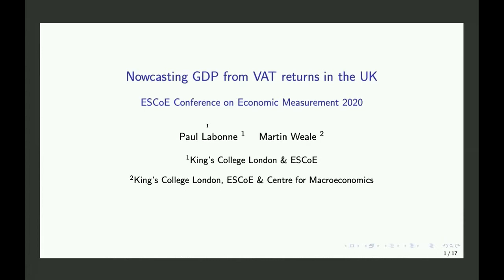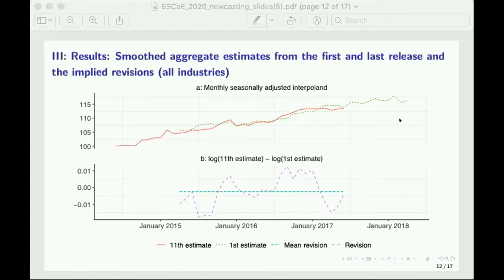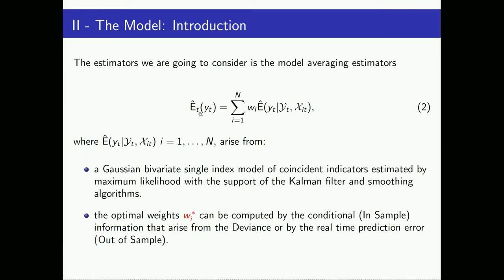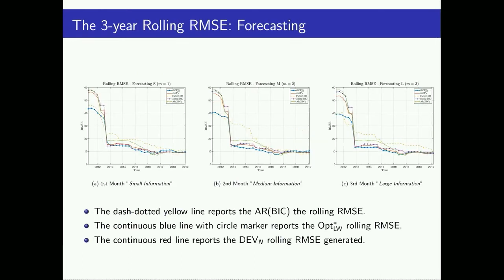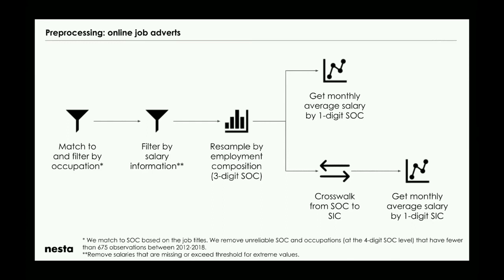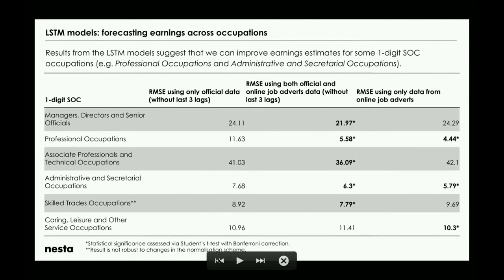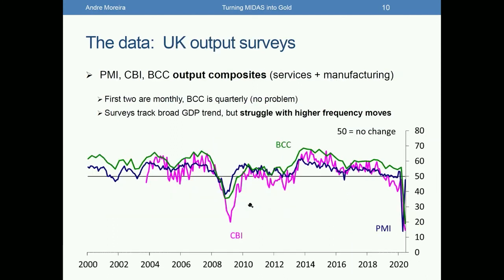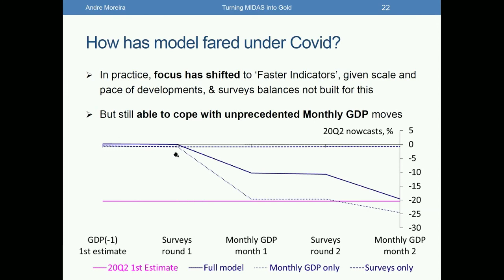EM2020 Contributed Session B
ESCoE Conference on Economic Measurement 2020: Contributed Session B Nowcasting.

Chair: Andre Moreira (Bank of England)

Paul Labonne (King’s College London) and Martin Weale (King’s College London): ‘Nowcasting GDP from VAT Returns in the UK’

Tommaso Proietti (Università degli Studi di Roma) and Alessandro Giovannelli (Università di Roma Tor Vergata): ‘Nowcasting Monthly GDP with Big Data: A Model Averaging Approach’

Jyldyz Djumalieva (Nesta) Cath Sleeman (Nesta) and Stef Garasto (Nesta):
‘Evaluating a New Earnings Indicator. Can we Improve the Timeliness of Existing Statistics on Earnings by Using Salary Information from Online Job Adverts?’

Andre Moreira (Bank of England): ‘Turning MIDAS into Gold: The Bank of England’s New Nowcasting Tool’